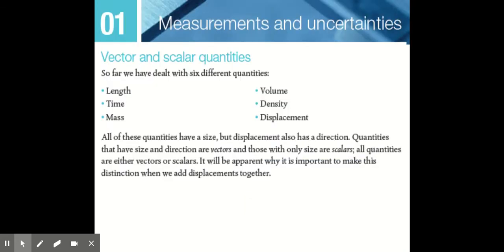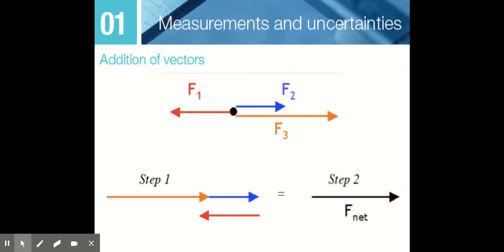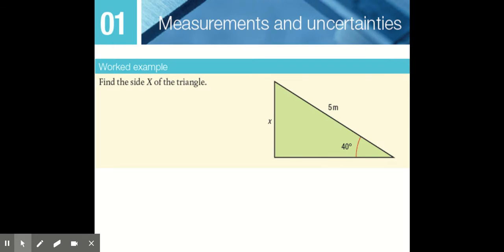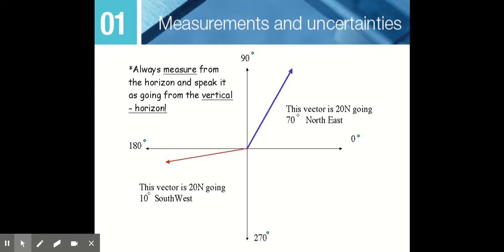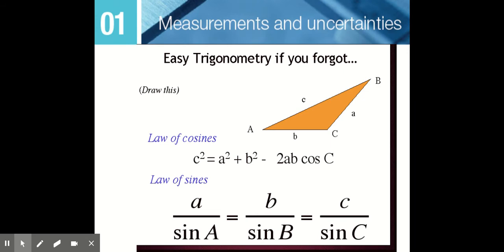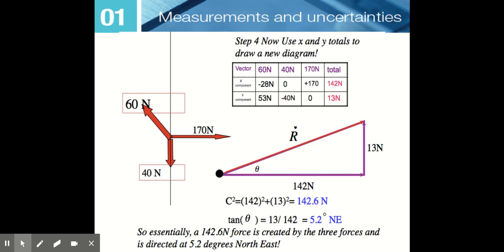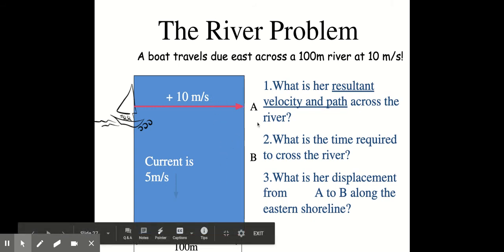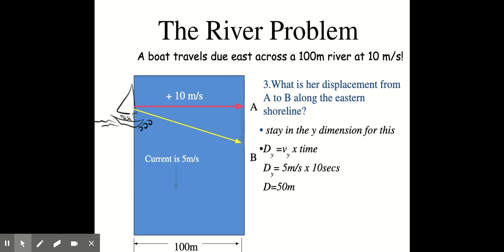IB complex vectors Notes with teacher voice